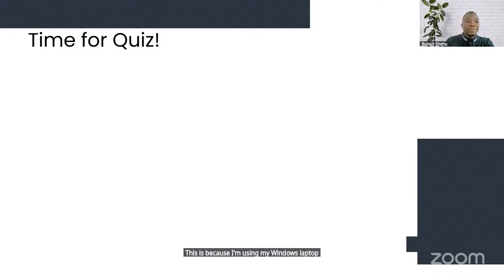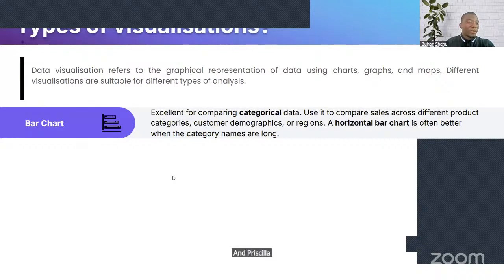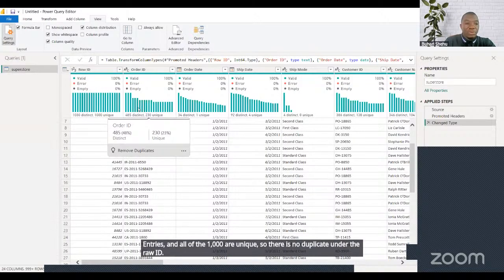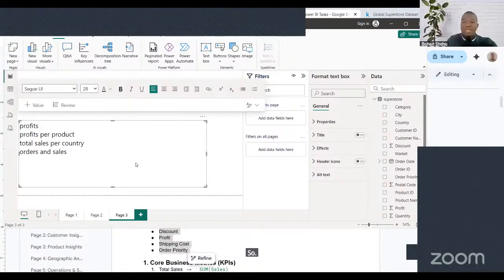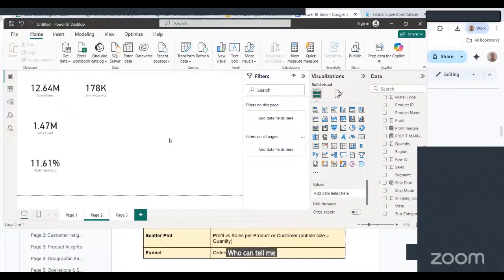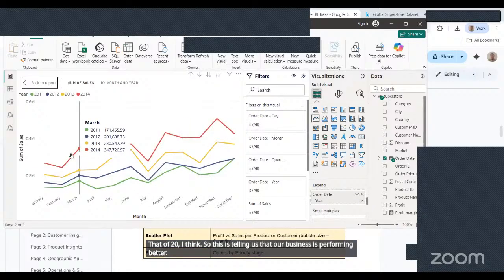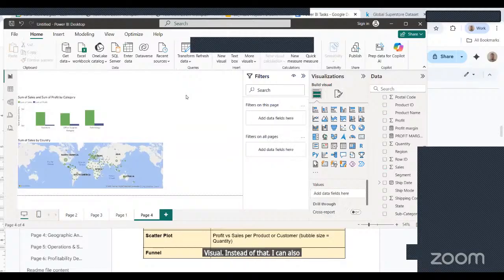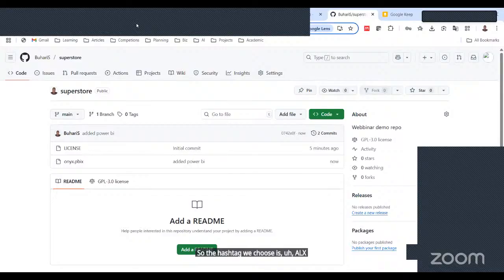DP_ C8 Project Portfolio Lab: Power BI Basics [Legacy Points]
Learning never stops, and neither does growth! Step into our Portfolio Project Lab — a space designed to help you apply your skills to real-world challenges. Here, you’ll tackle business cases and personal problem-solving scenarios that bring your learning to life and strengthen your portfolio.
        What to Expect:
➡️Hands-on projects that mirror real business and personal challenges
➡️Practical guidance to help you apply concepts with confidence
➡️A collaborative environment where you learn, share, and grow together
This is your chance to transform knowledge into action, build problem-solving confidence, and create meaningful projects for your portfolio. Stay curious, stay engaged, and keep pushing forward!